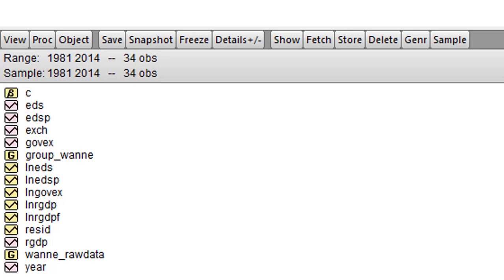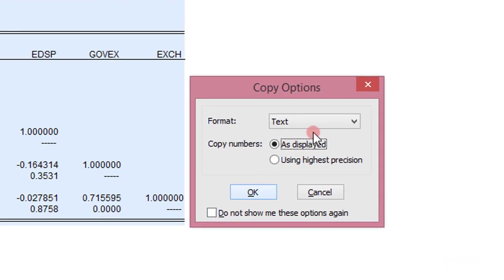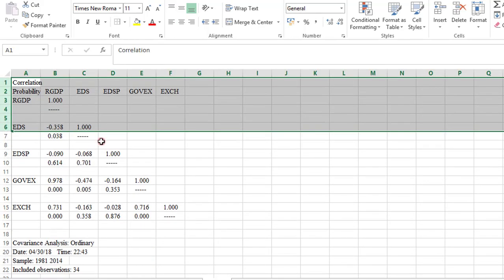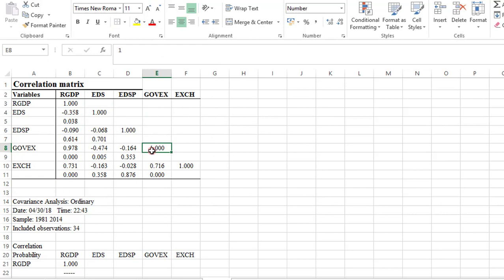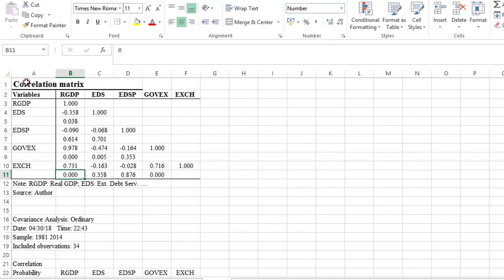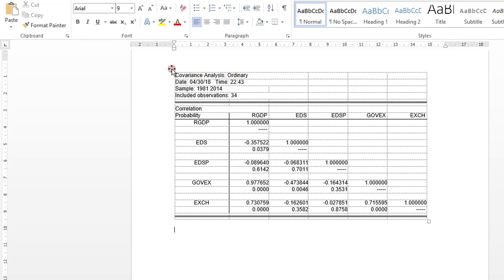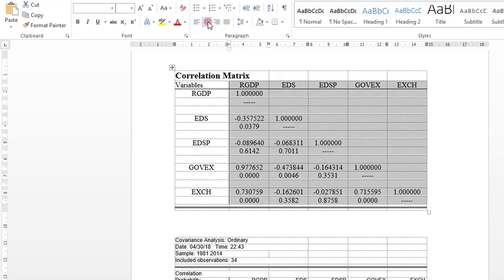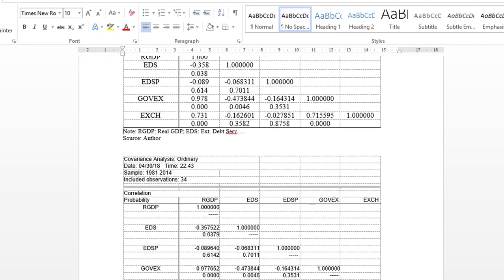(EViews10):Export Correlation Matrix Output to Excel, Word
Having done the correlation analysis, the next step is to put the table in a very presentable manner in your document, so that you don’t just splash the result from EViews and put on your paper. This video shows you how to copy and paste your output to excel and word documents in addition to showing you some formatting tips to make the tables look more presentable. This is a fast-voice tutorial, so, simply load in your data, follow my cursor and do-as-I-do!

Here is the link to the wanne.xlsx dataset used for this tutorial (endeavour to have a Google account for easy accessibility)